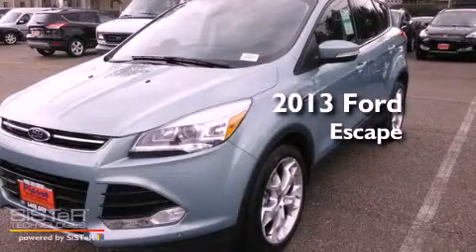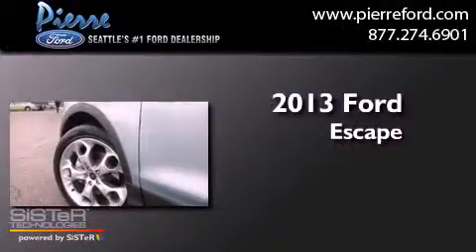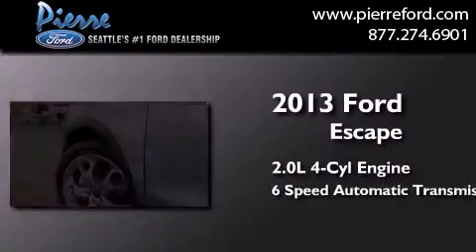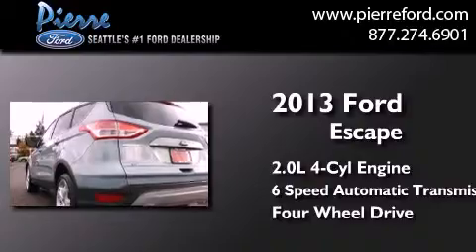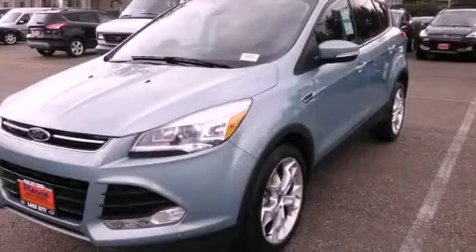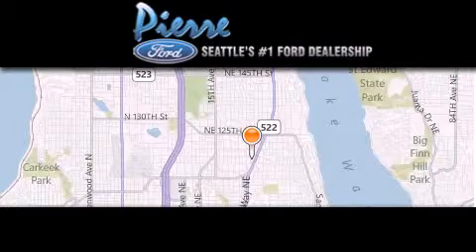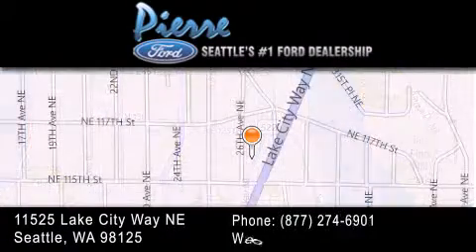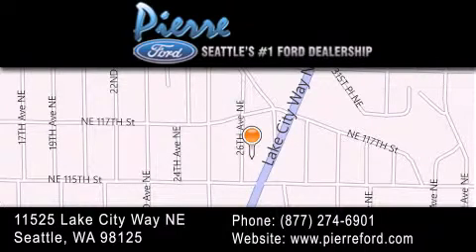2013 Ford Escape Seattle WA 98125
Year : 2013
 Make : Ford
 Model : Escape
 Engine : 2.0L I4 DOHC 16V
 Trans . : 6 Spd Automatic
 Exterior : Frosted Glass Metallic

 Interior : Black Cloth Seat
 Stock : 130315